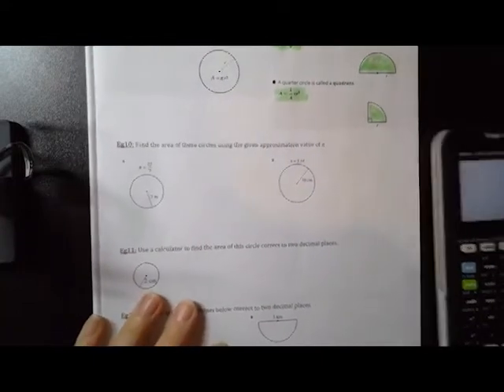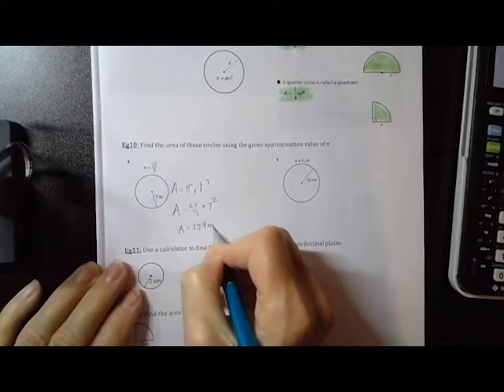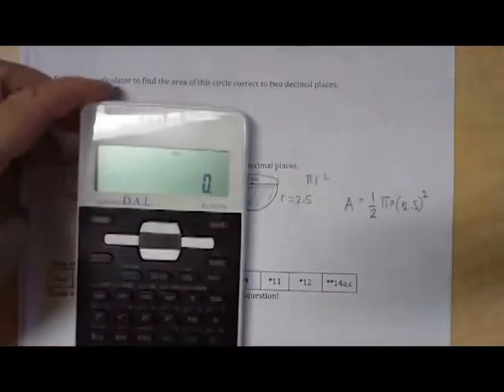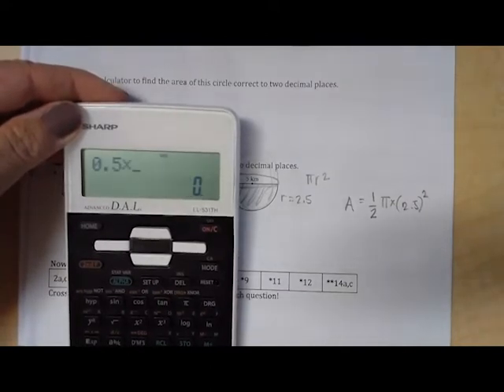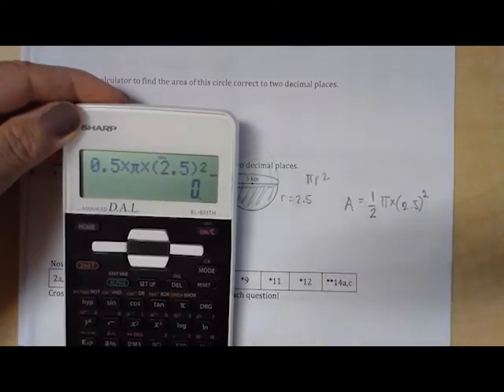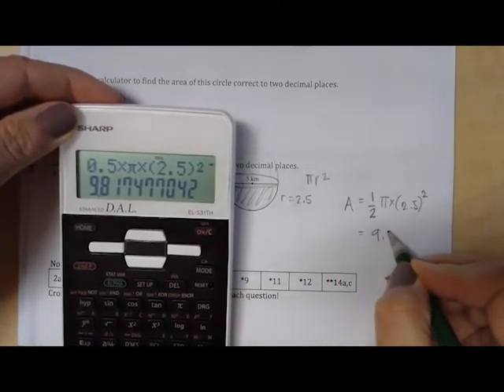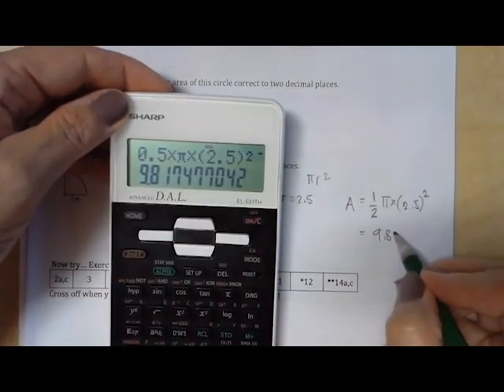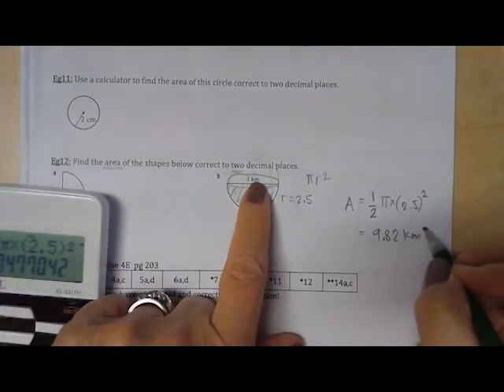Year 8 4E Area of a circle CORRECTED